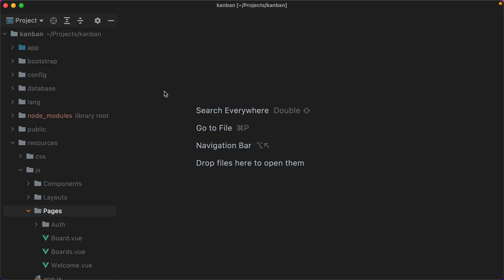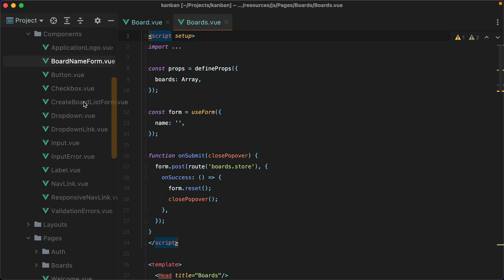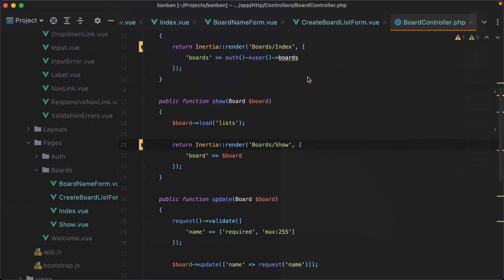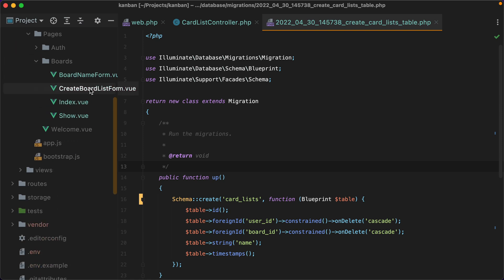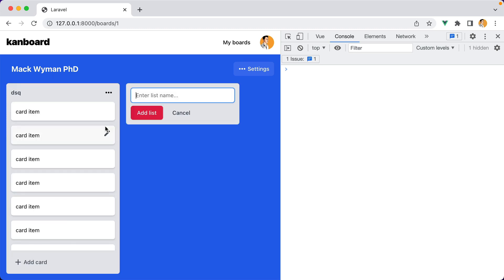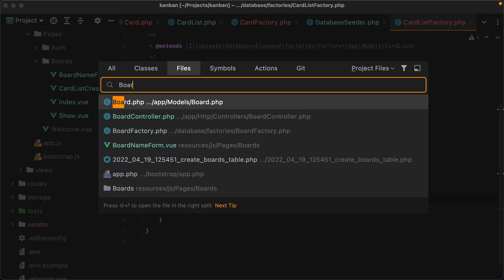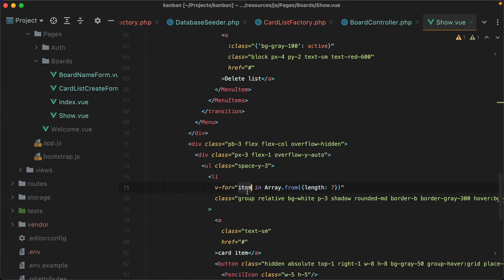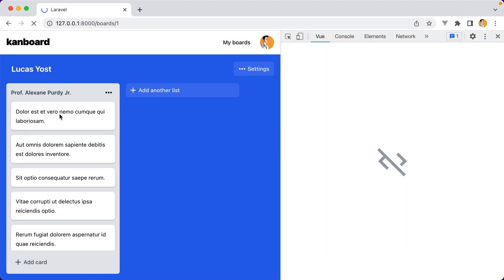Displaying cards from the database - Trello Kanban 08